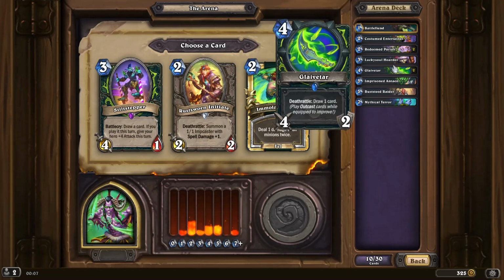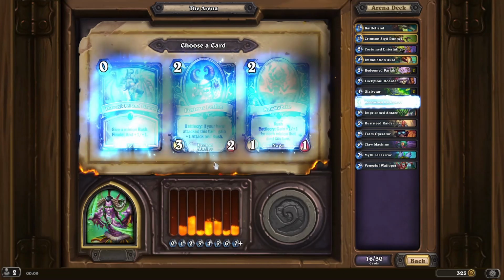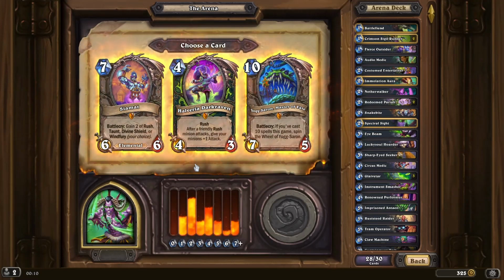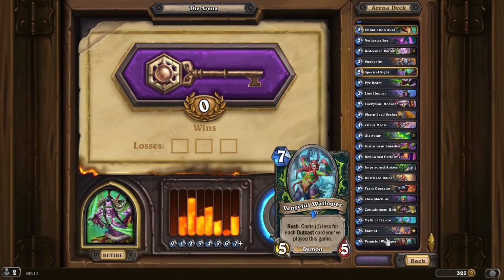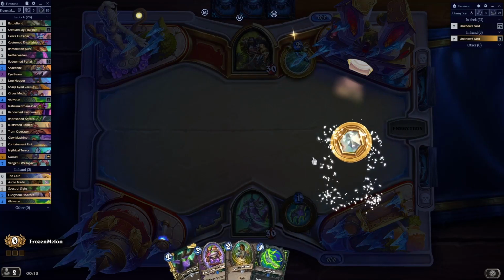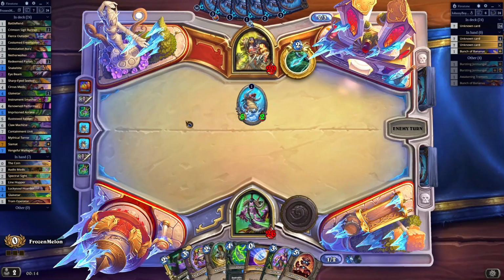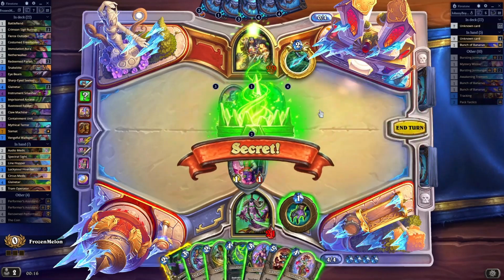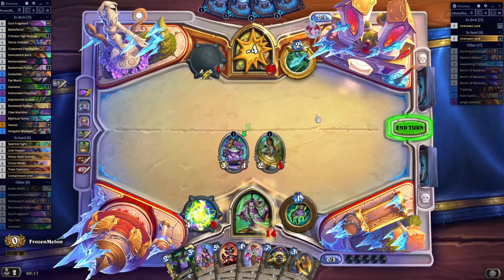Hearthstone Festival of Legends Demon Hunter Arena Outcasted